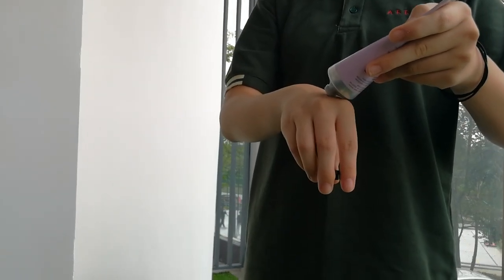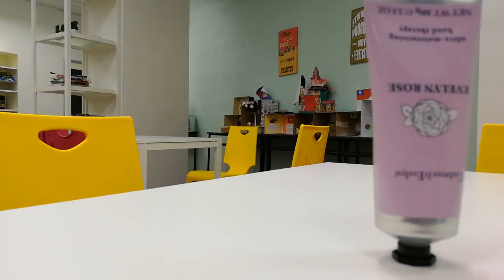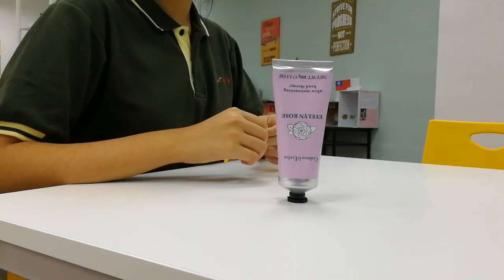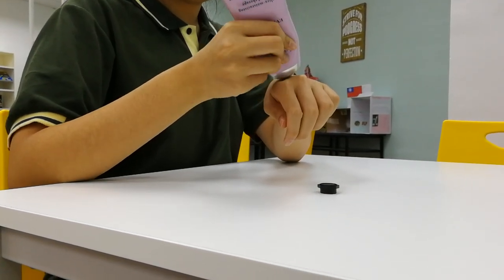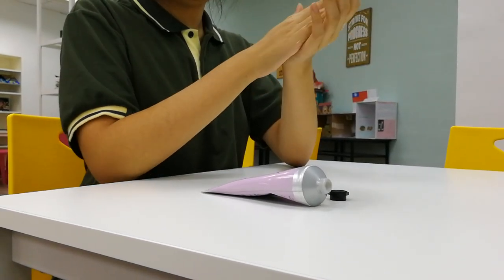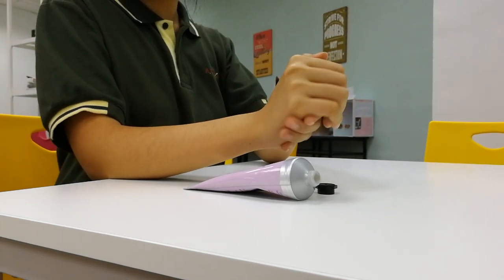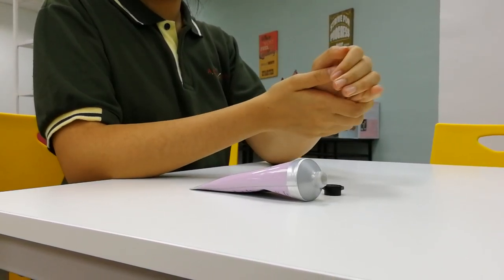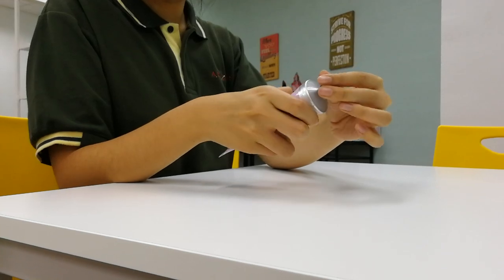Bob's Hand Creams ll Evelyn Rose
Hey everyone! Welcome back to the channel! Today, we're taking a look at a hand cream from Crabtree & Evelyn called Evelyn Rose. This hand cream is extremely large so it's perfect if you're in a constant need to moisturize. The consistency is watery but it feels really smooth and I would recommend it.

Song : If Only - rook1e